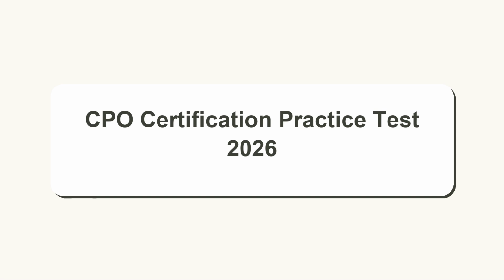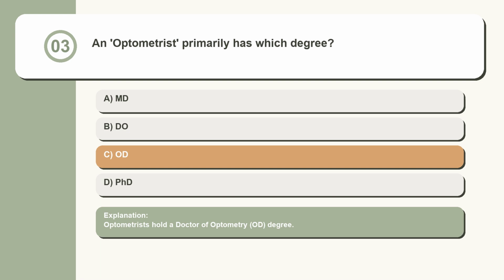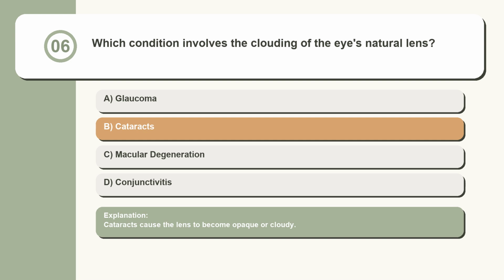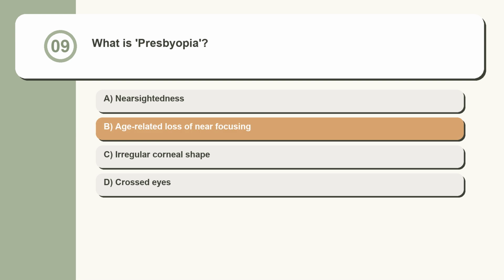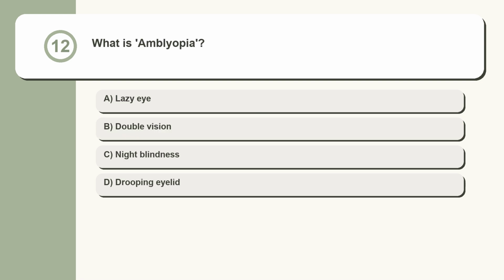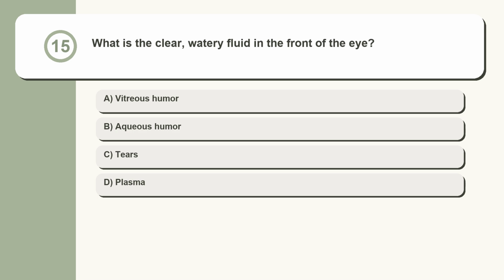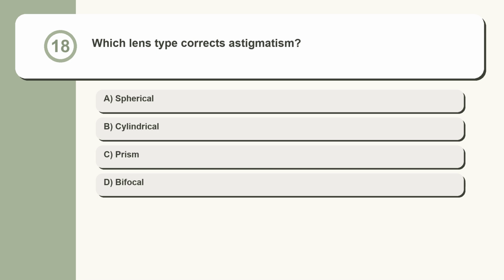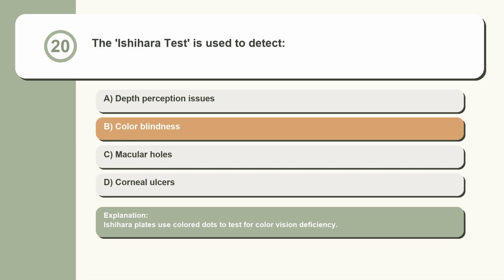Pass the CPO Exam 2026 | Certified Pool Operator Practice Test & Full Study Guide Questions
. If you are preparing for your 2026 Certified Pool Operator exam, this practice test is designed to mirror the actual level of difficulty you will face. We cover essential topics including water chemistry, filtration systems, maintenance protocols, and safety regulations to ensure you are fully prepared for certification. This video walks through the most common questions, provides detailed explanations for the correct answers, and highlights the specific areas where most students lose marks.

Earning your CPO certification is a critical step for anyone managing aquatic facilities, and staying updated with the latest 2026 standards is non-negotiable for professional compliance. This mock exam serves as a comprehensive review tool to help you build confidence and master the math and science behind pool operation. Whether you are a first-time test taker or renewing your credentials, these practice questions are curated to help you pass on your first attempt.

We also provide professional certification resources and hands-on help for those looking to streamline their study process and guarantee a passing score.

In this session, you will find:

* 2026 Water Chemistry Calculations
* Maintenance and Troubleshooting Scenarios
* Health and Safety Code Compliance
* Disinfection and Filtration System Overviews

Make sure to pause the video after each question to see if you can solve it yourself before we reveal the answer. Consistent practice with these mock questions is the fastest way to memorize the necessary formulas and regulations. If you find this helpful, feel free to save this video to your study playlist and share it with colleagues who are also testing this year.